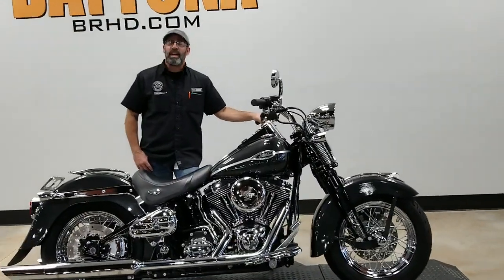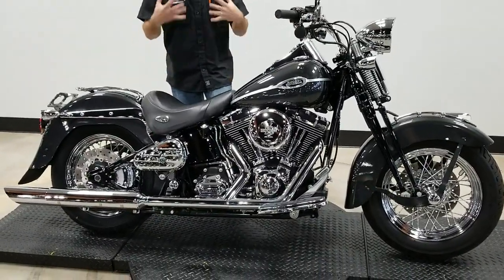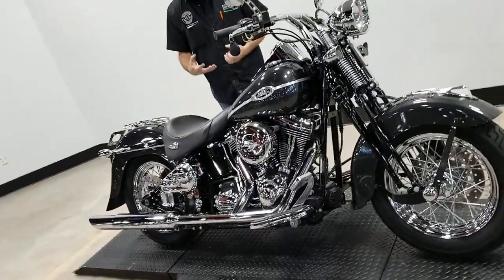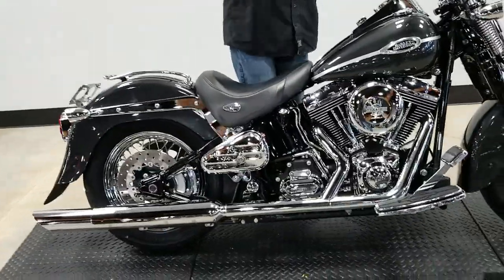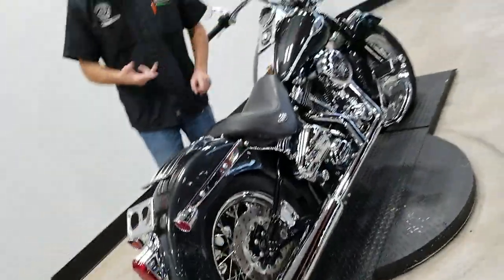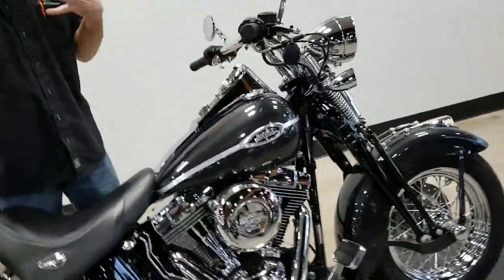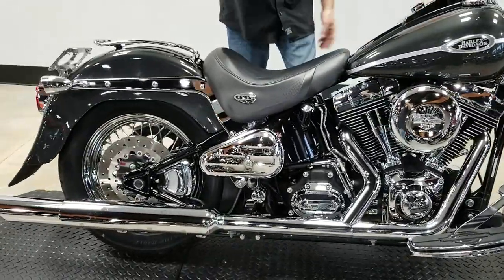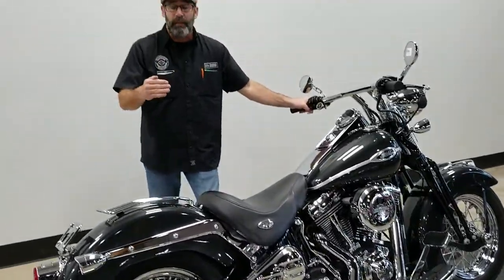2007 Harley-Davidson® FLSTSC - Softail® Springer® Classic